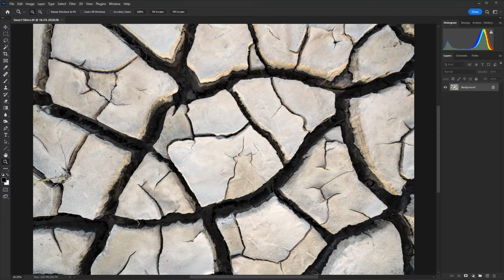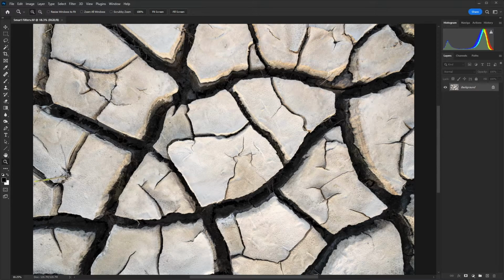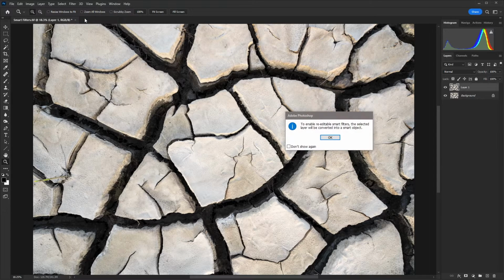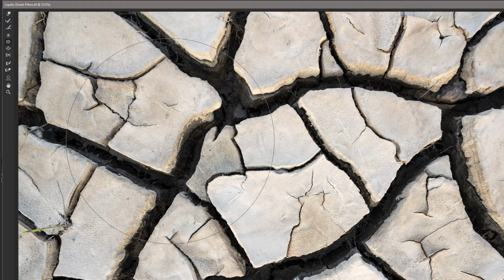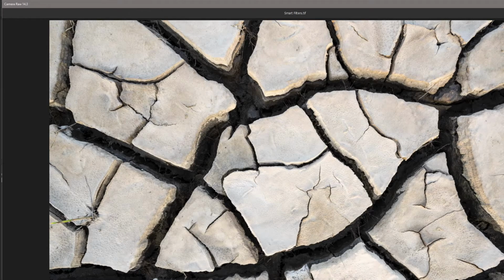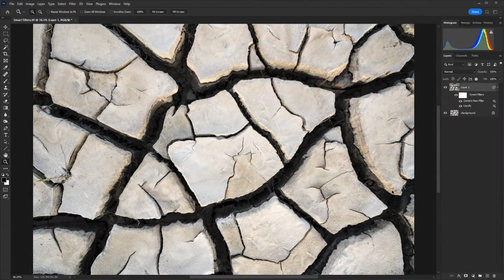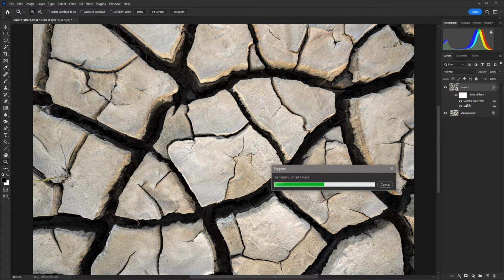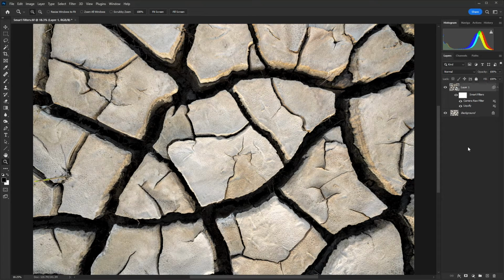How to apply Smart Filters in Photoshop (and why you should be using them)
Smart Filters are a quick and simple way to apply edits to your images in Photoshop without affecting any pixels (also known as non-destructive editing).